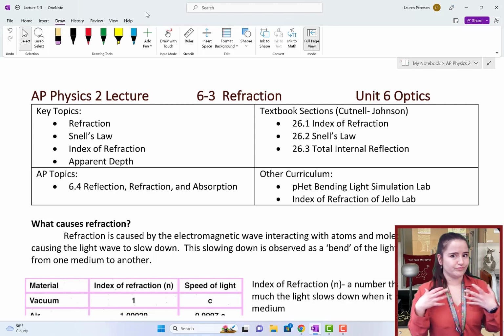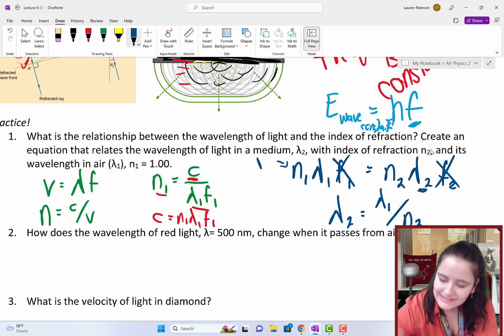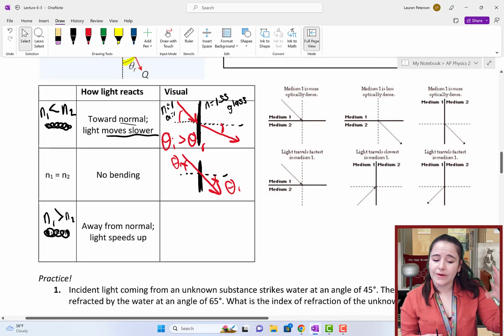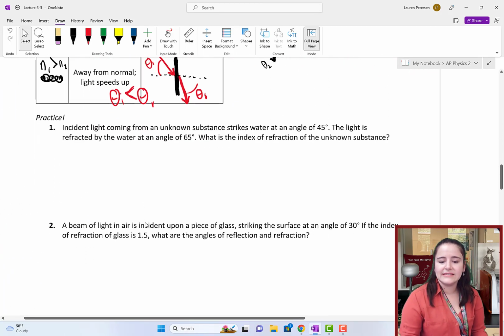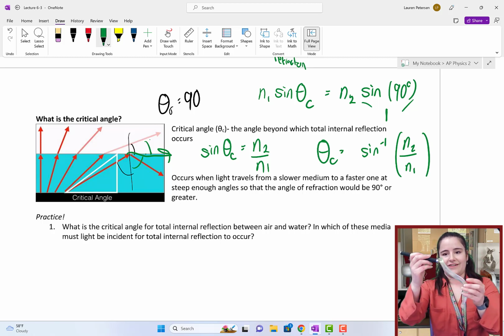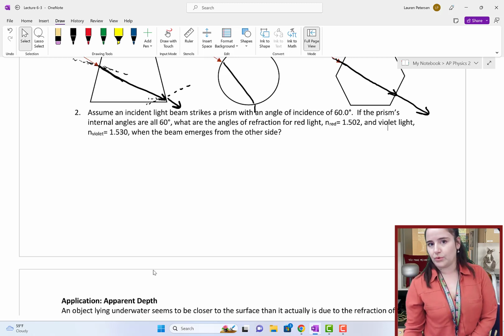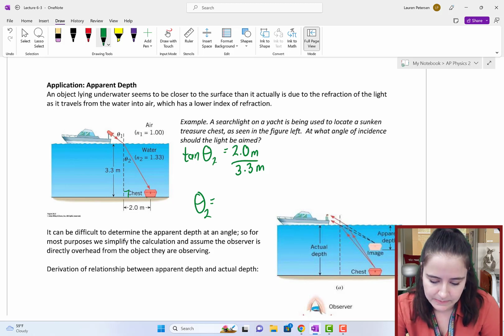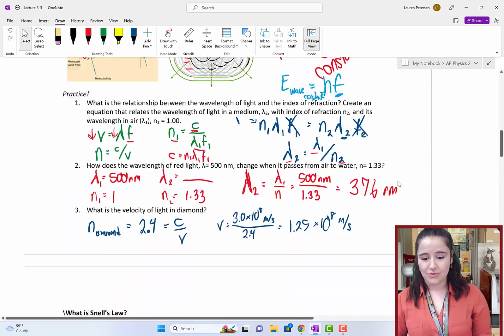AP Physics 2 Lecture 13-2 Refraction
Lecture designed for my AP Physics 2 students about refraction. Covers index of refraction, Snell's law, the critical angle, and apparent depth.
Want the lecture notes that go along with this video?